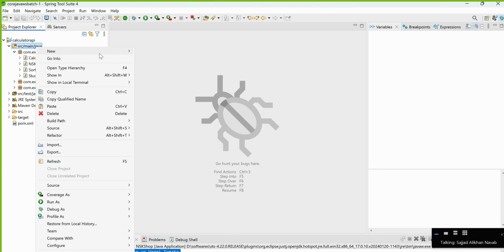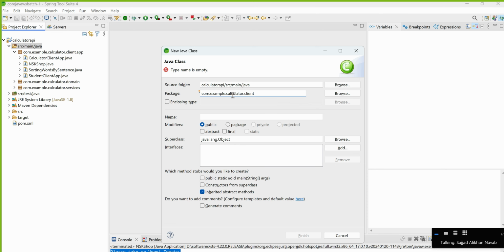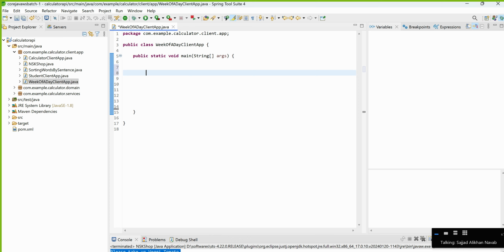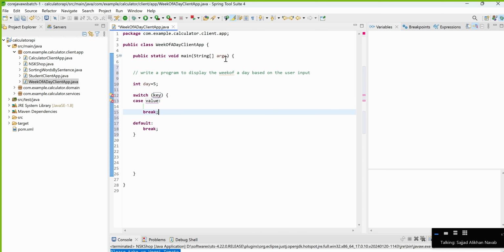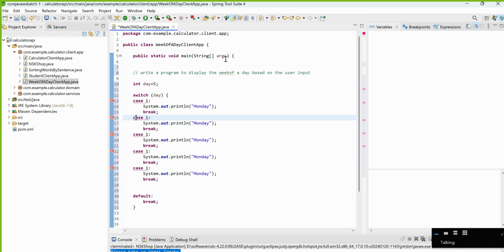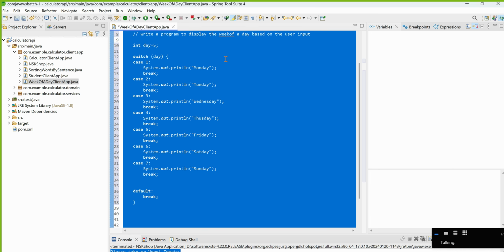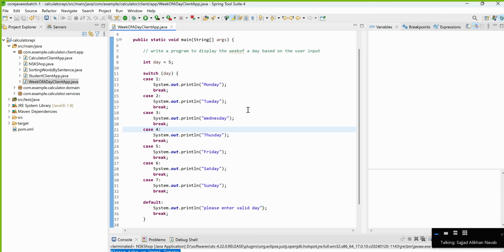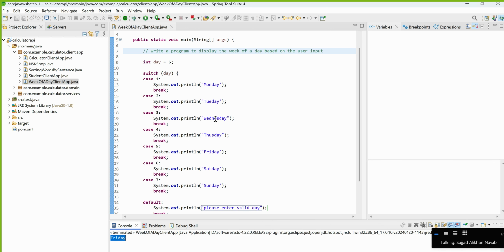5.🌟Java Program: Display Weekday Based on User Input🌟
In this video, we demonstrate how to use a switch statement in Java to display the day of the week based on user input. Watch and learn:

How to implement a switch statement for conditional logic.
How to handle valid and invalid input cases.
A simple example to display weekdays like Monday, Tuesday, etc.
This example is perfect for beginners learning Java programming.

### 🔥 Key Highlights:
- [Key point 1: e.g., "Learn how to use String methods effectively."]
- [Key point 2: e.g., "Understand multithreading with practical examples."]
- [Key point 3: e.g., "Master Java 8 Streams and functional programming."]